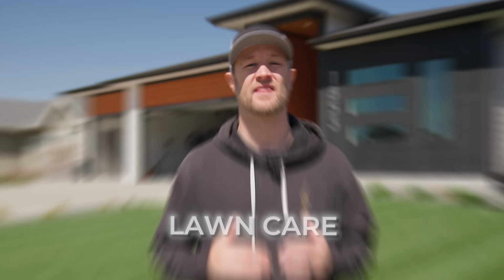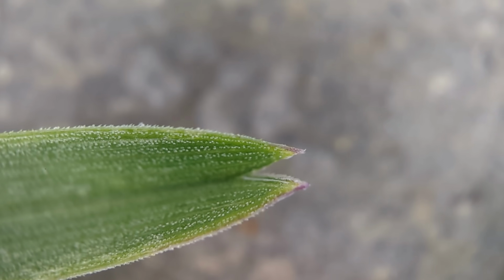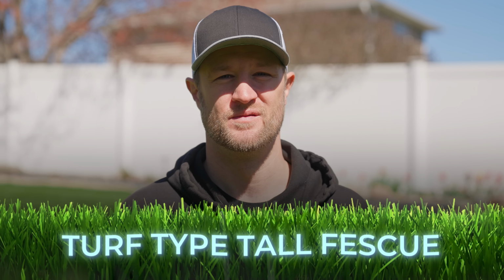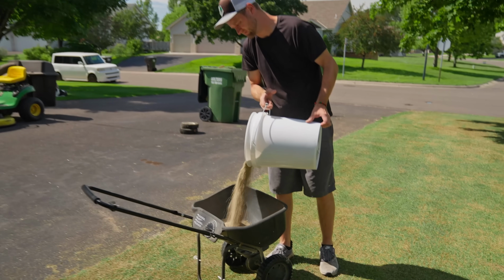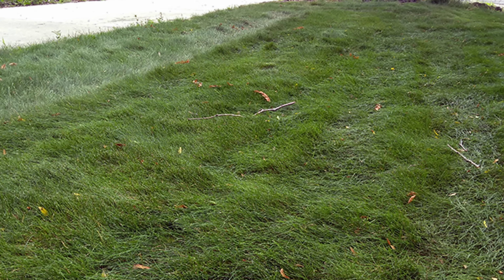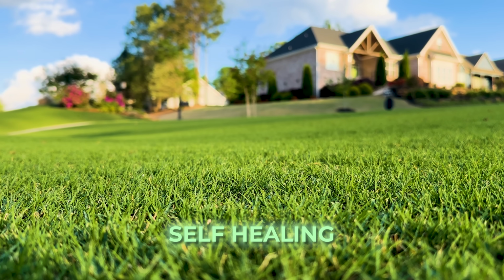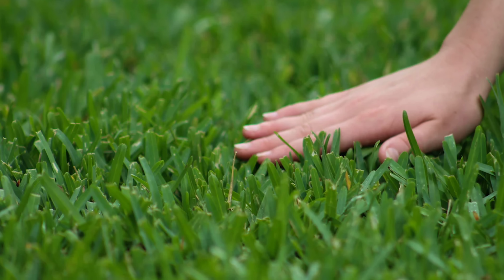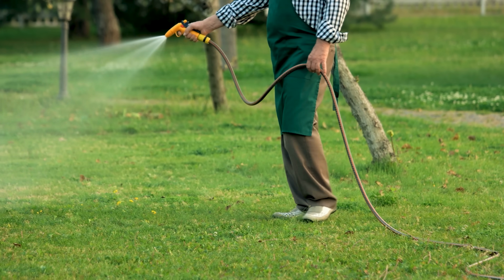Identify your Grass Type FAST!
0:00-0:33 Intro
0:34-1:02 Different Types of Grasses
1:03-1:23 Cool Season Grasses
1:24-4:07 Kentucky Bluegrass
4:08-6:01 Turf Type Tall Fescue
6:01-7:25 Perennial Ryegrass
7:26-7:54 Fine Fescue
7:55-8:29 Transition Zone and Warm Season Grasses
8:30-8:56 Intro into Warm Season Grass
8:57-10:37 Bermuda
10:38-11:12 Zoysia
11:13-11:54 St. Augustine
11:55-13:47 Centipede
13:47-14:05 Outro

Stop wasting time and money on lawn care that doesn't work! This video is your quick and easy guide to identifying your grass type.

We'll break down the key differences between cool-season and warm-season grasses, showing you exactly what to look for.  Learn the pros and cons of each type.

Stop the lawn care guessing game!  Watch this video and become a lawn identification pro. With this newfound knowledge, you can unlock a healthier, greener, and more beautiful lawn that's the envy of the neighborhood.

My favorite micros:

Organic Liquid Kelp

Green Envy

LAWN LIFE assumes no liability for property damage or injury incurred as a result of any of the information contained in this video.

Due to factors beyond the control of LAWN LIFE, no information contained in this video shall create any expressed or implied warranty or guarantee of any particular result.

Any injury, damage, or loss that may result from improper use of these tools, equipment, products or from the information contained in this video is the sole responsibility of the user and not LAWN LIFE.